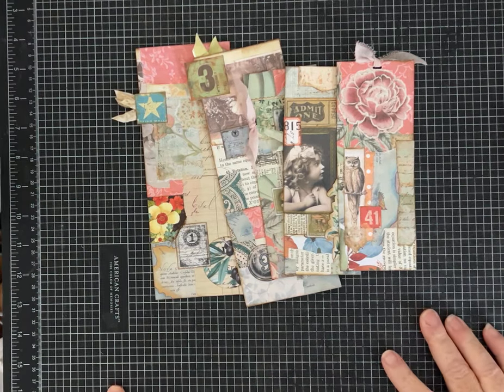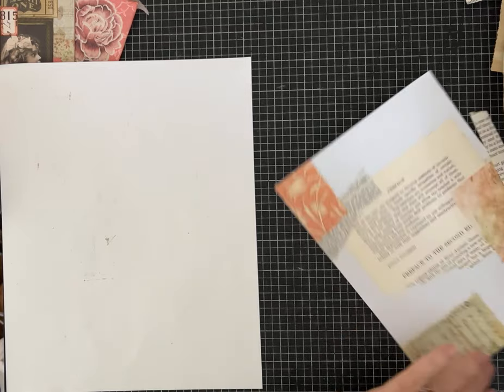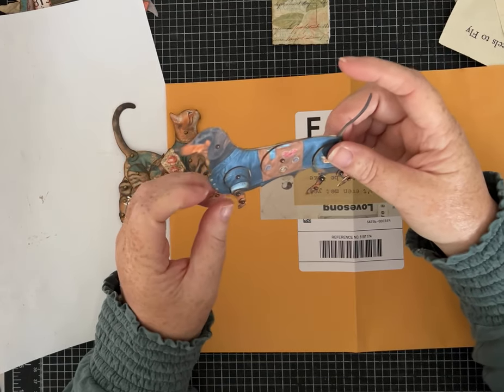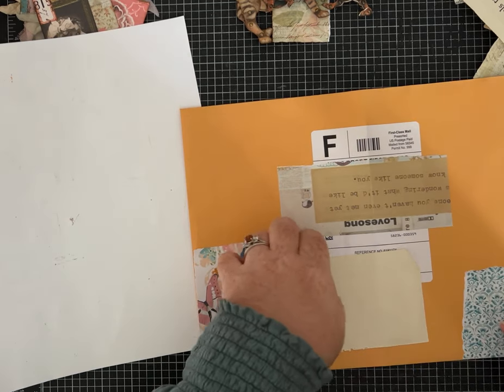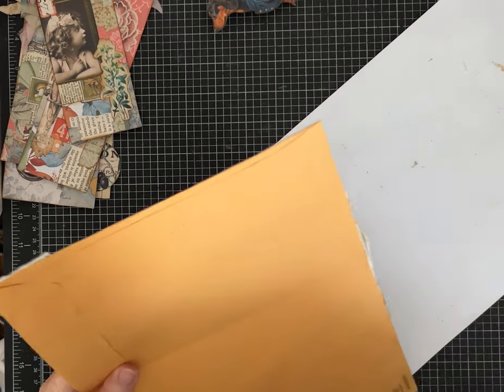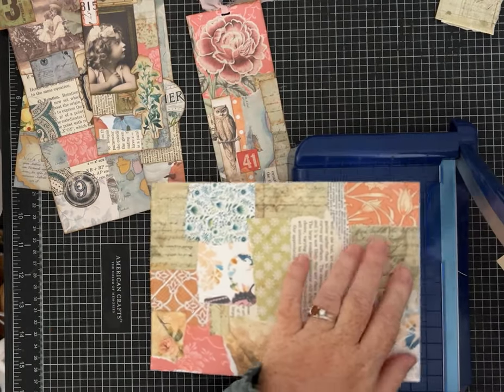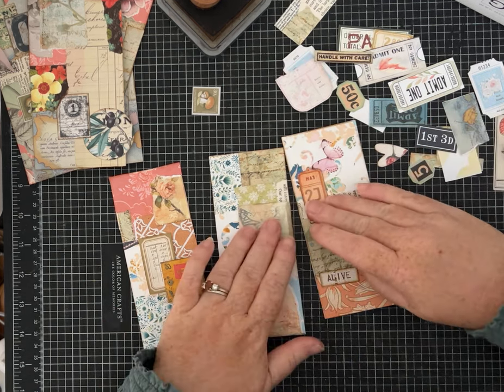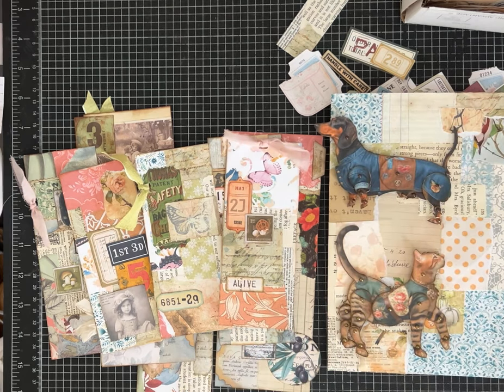Collage Master Boards into One of a Kind Ephemera! Plus a bonus Junk Journal Cover!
Today I am making collage master boards, multiple pieces of ephemera and a journal cover for my Paper Doll collection!  Who knew easy collage boards were so versatile??  I hope you will grab a pile of scraps and join me.
Warning- lots of chatting in this one!  SMILE!

Paper Dolls!  Link to Meggie Retrow Boutiques